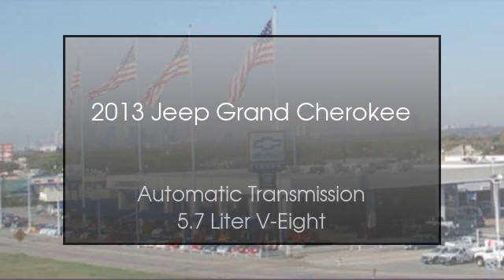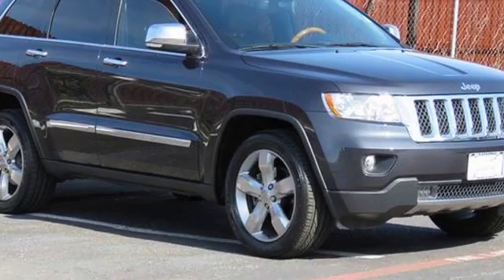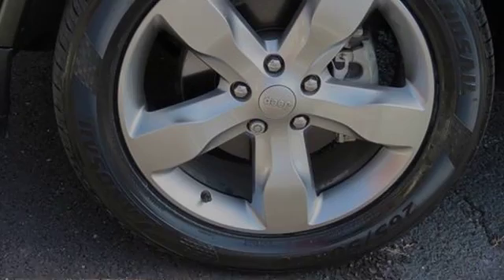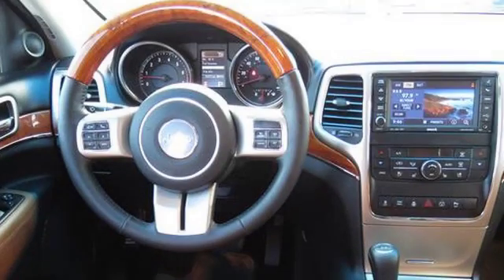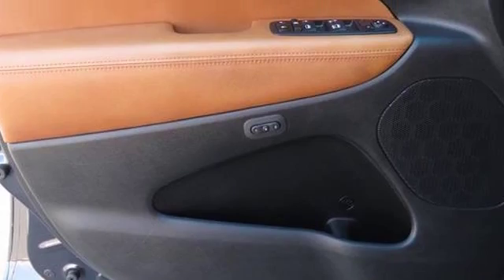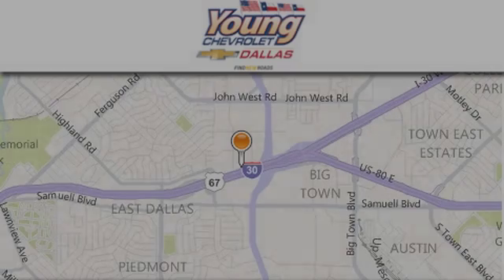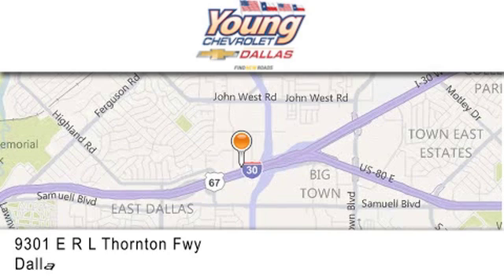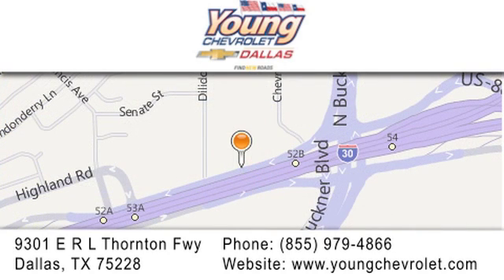2013 Jeep Grand Cherokee